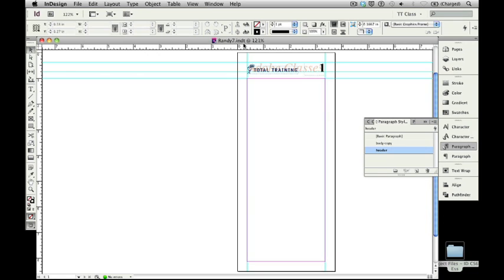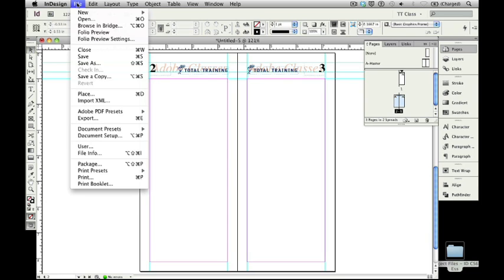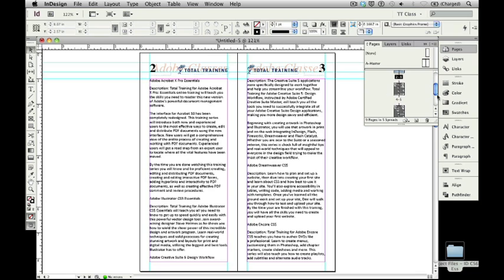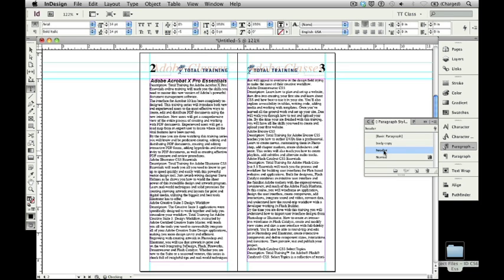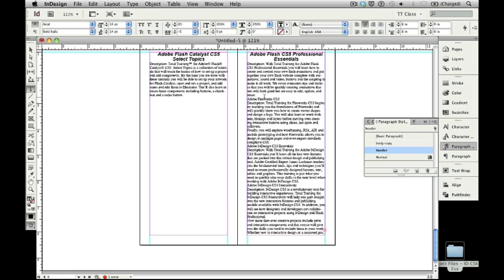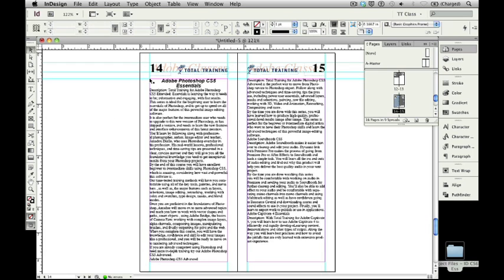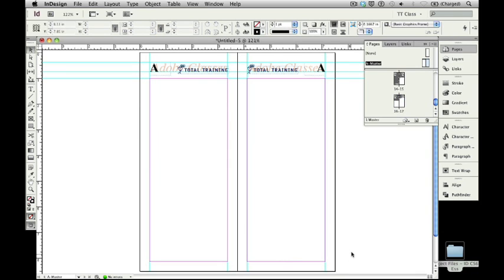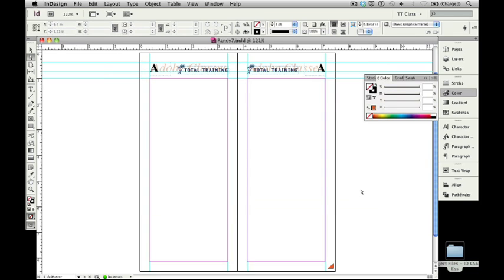04 Auto Flowing & Formatting Type for Long Documents